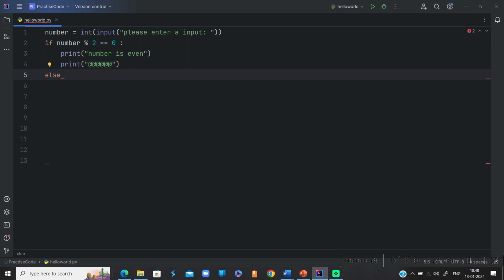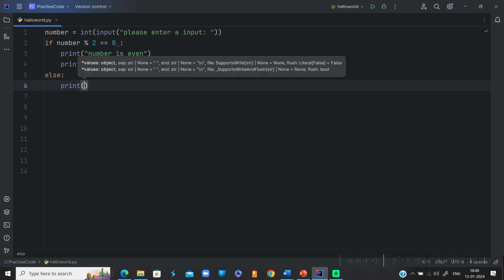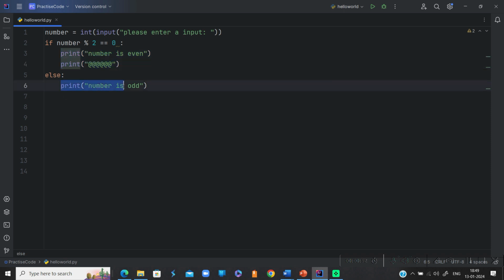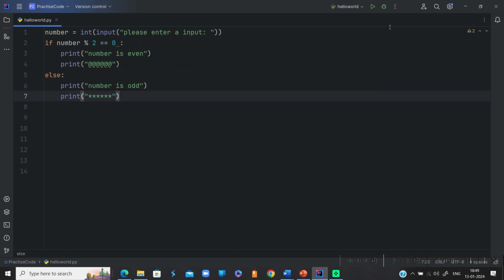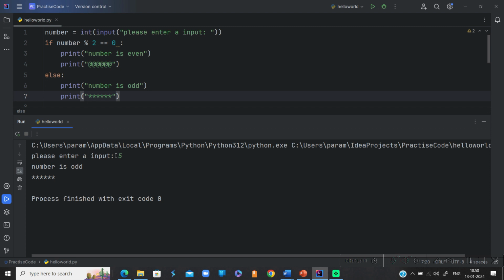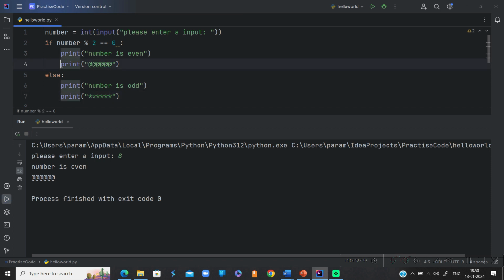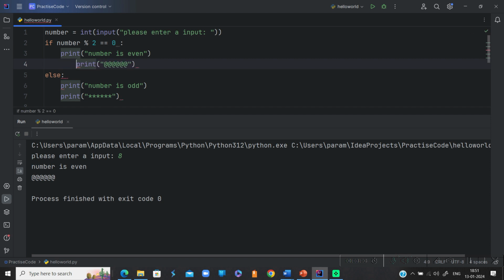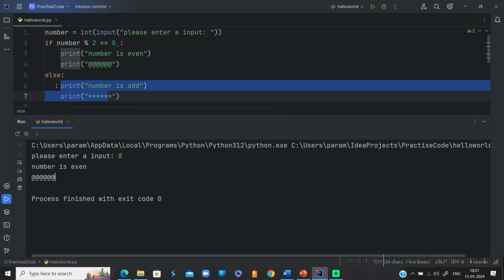if else | flow controls | python programming for beginners